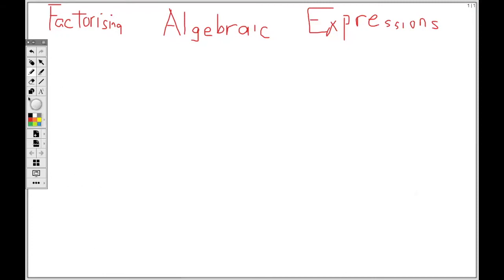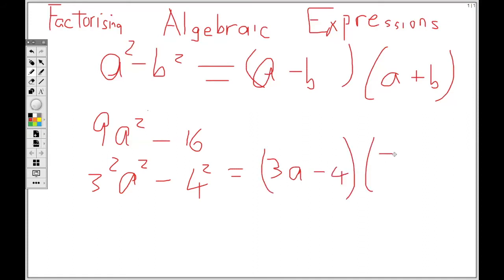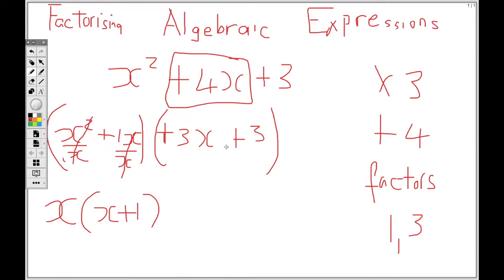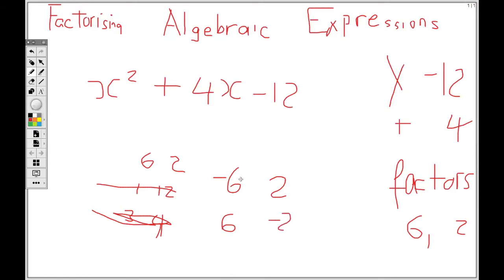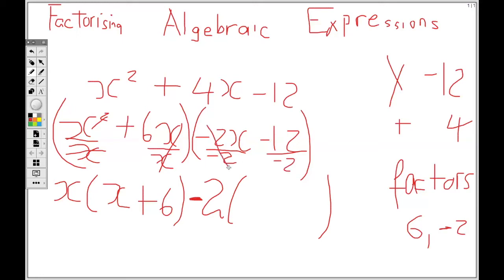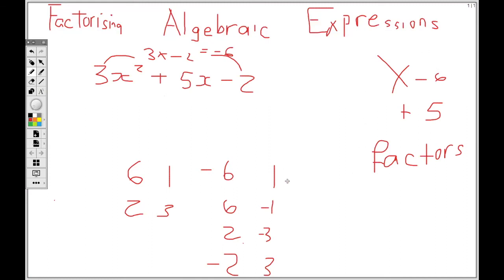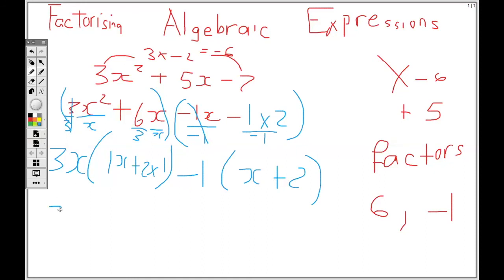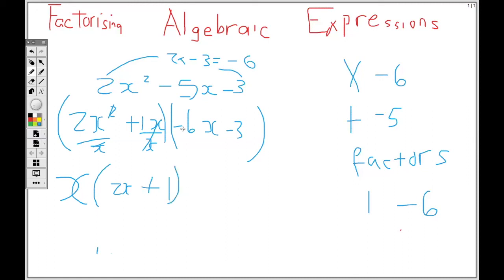HOW TO FACTORISE ALGEBRAIC EXPRESSIONS (Trinomials/ ax2bx+c)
This video is about how to factorise algebraic expressions.This entails difference of two squares and trinomials in the form ax^2+bx+c.

In general my channel consist of mathematics topics that will assist persons, who would like assistance with topics that they find difficult. It is also to give persons who would like more practice in specific topics. This channel will help ease the discomfort of being in classroom of not understanding. The topics are easy to understand and once you follow all my videos you will be at ease as you practice this topic.